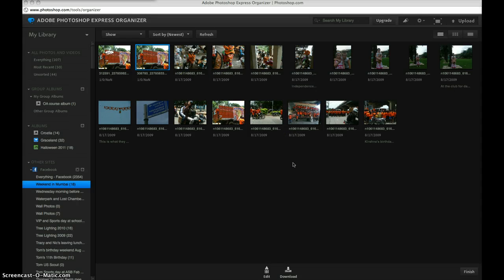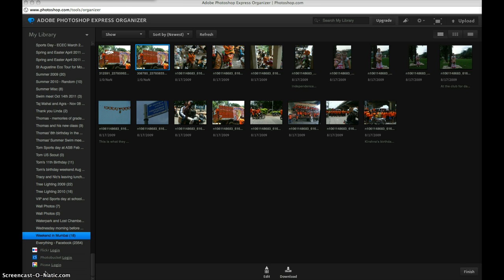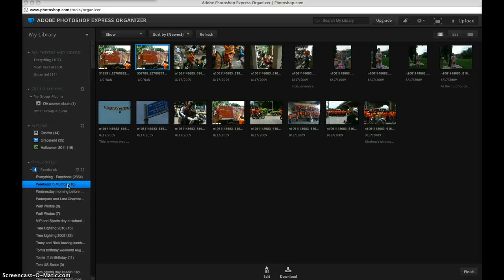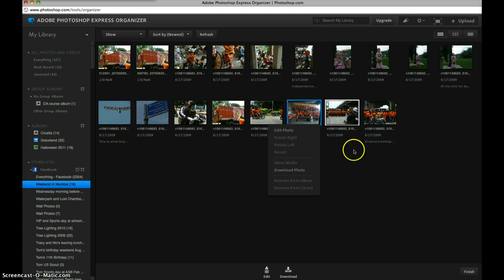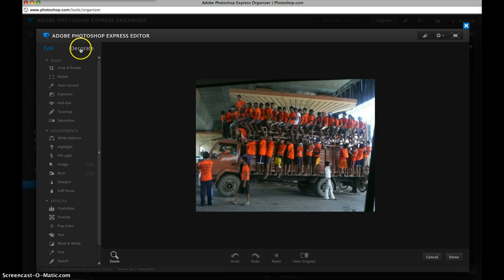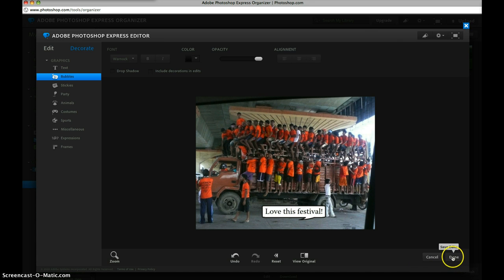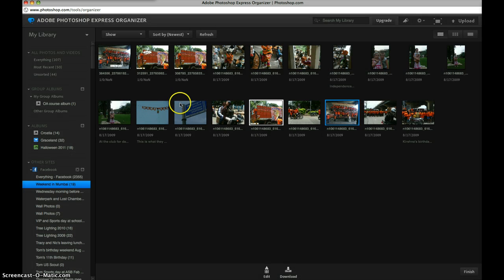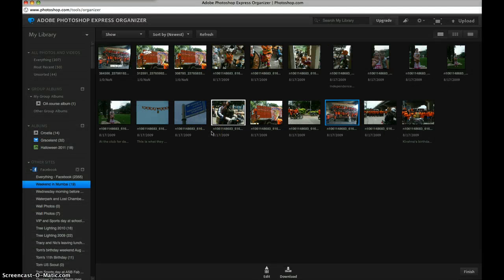PWE Social Technology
Facebook etc